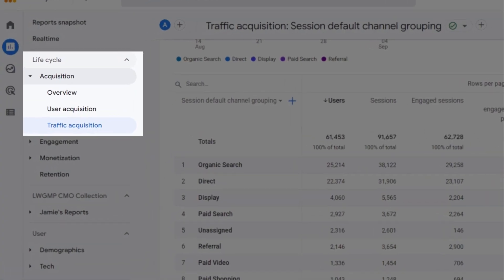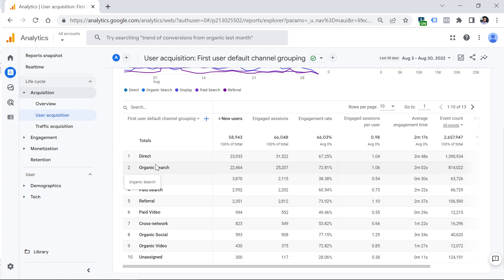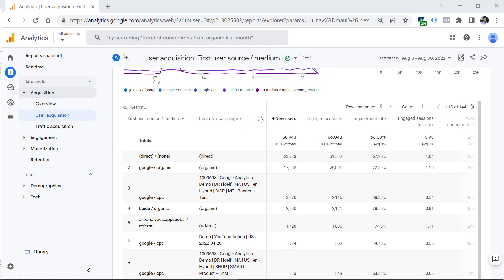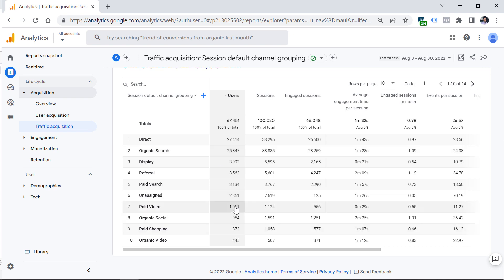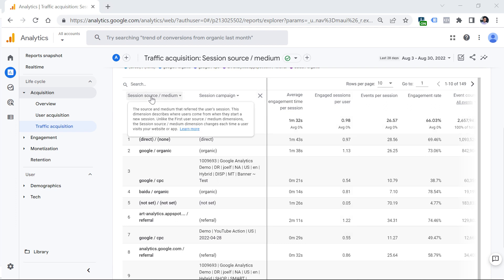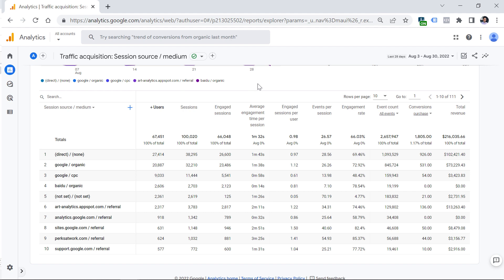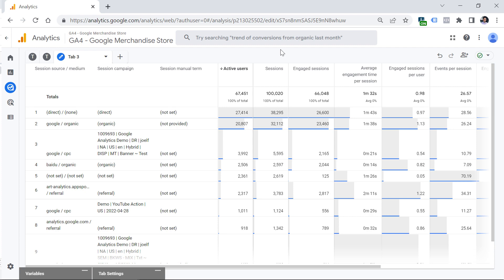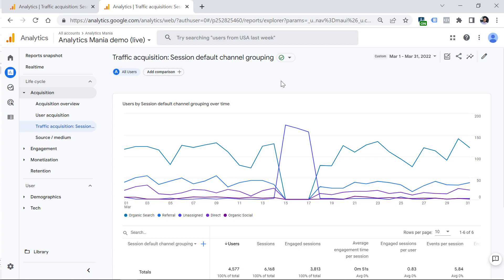Acquisition reports in Google Analytics 4 || Traffic reports in GA4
Learn where your website traffic is coming from. With acquisition reports, you will be able to see the source, medium, default channel grouping, campaign, and other traffic-related dimensions.

With these reports, you can take a quick look at which channels/traffic sources generate more conversions for your business.

=== LINKS ===